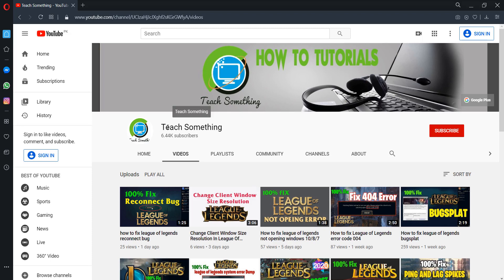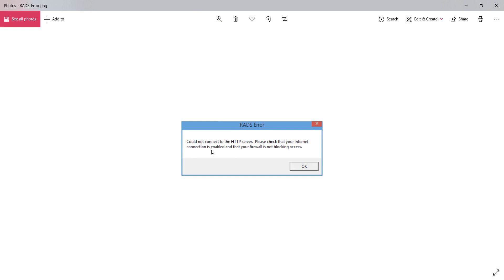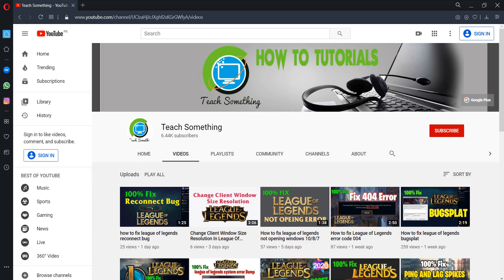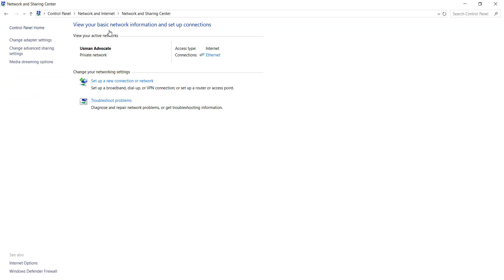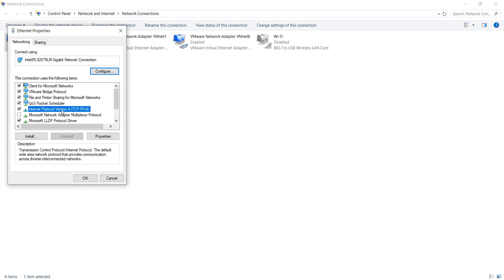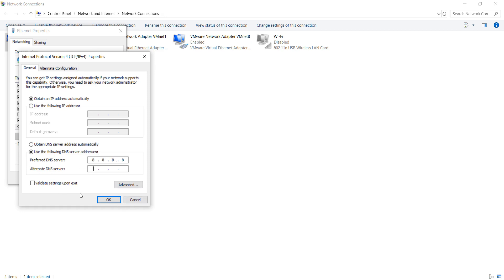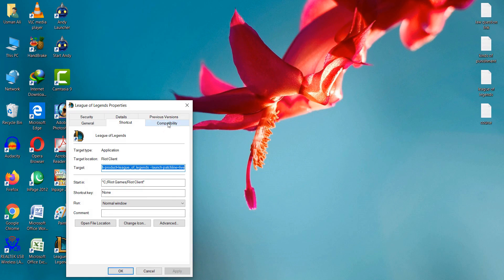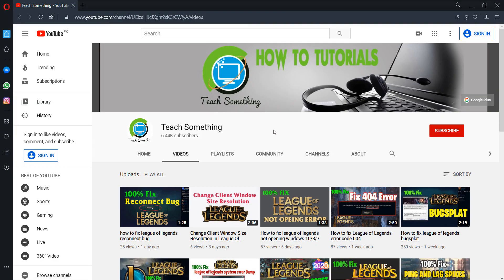How to Fix League of Legends RADS ERROR in Windows 10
In this video tutorial i will gonna show you How to Fix League of Legends RADS ERROR in Windows 10.